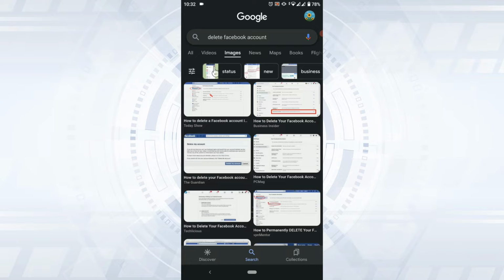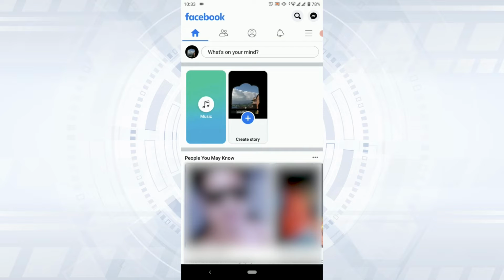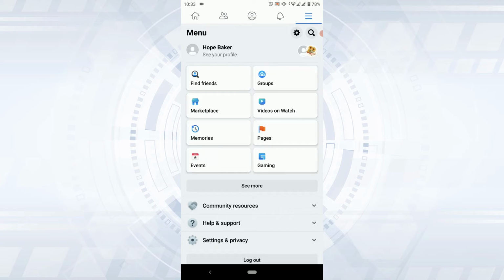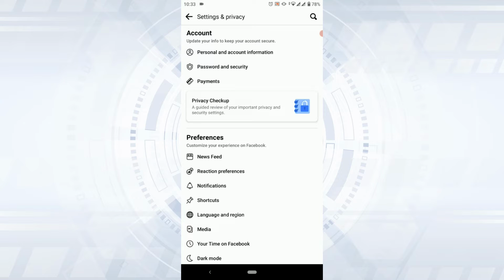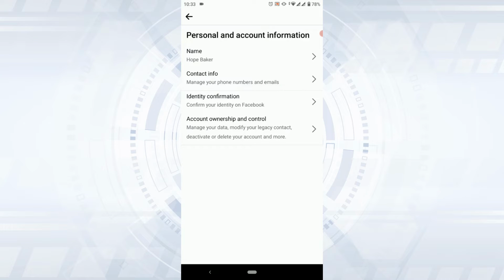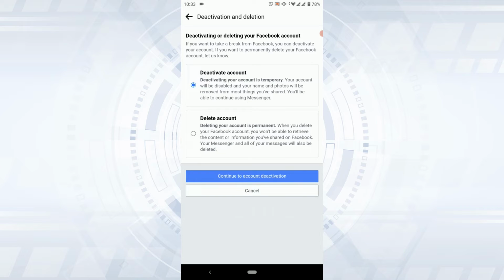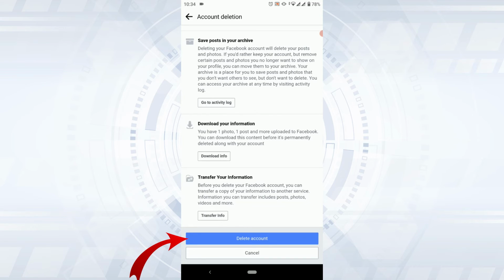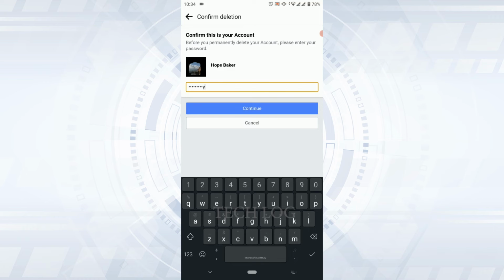How To Delete Facebook Account Permanently | Close Facebook Account 2023 | Facebook App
Wanting to delete your Facebook account for some reasons, but confused about the process? Watch this tutorial video for the steps to delete Facebook account permanently.
Facebook provides the option to reactivate your account within 30 days after the deletion, so, you shouldn't login the account within this period as it will reactivate your account and cancel the deletion.

Tech Log.